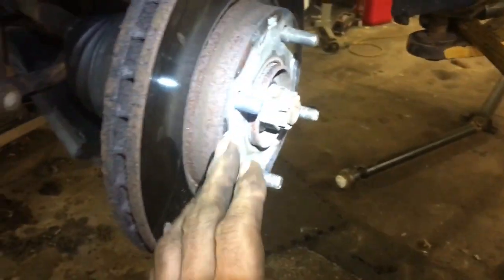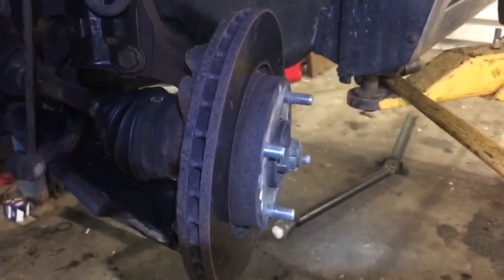Broken wheel stud how to install the simplest way without taking everything apart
OK so I’m super excited to bring this video to you , we’re going to  show you how you can install a wheel stud without removing the wheel bearing when it seems like you just don’t have enough space to get it in there its pretty simple video ! so check it out! You’ll dig it! let me know what you think about my new intro that I just started doing.

You should watch the whole video .(sometimes I’m fun) So you can inform yourself with all the great information that I put in my videos and God bless. I hope the videos helpful for you!

I am not responsible for any damage that happens to your car or if I am incorrect about any of my information contained in my videos or any accidents that happen while you’re performing the procedures that I explain , I will not be liable.